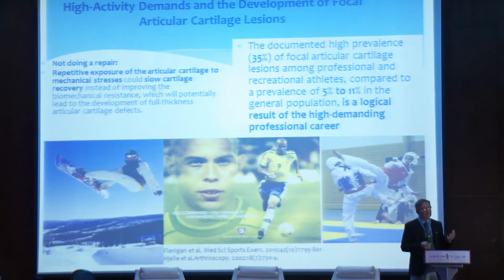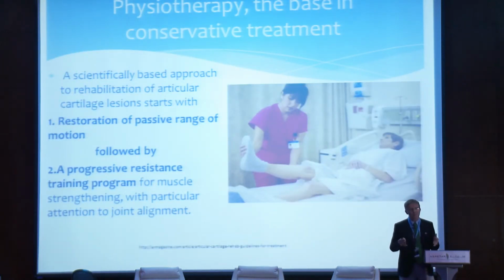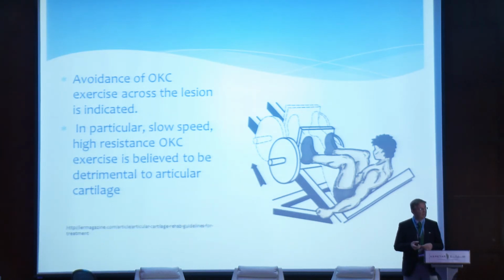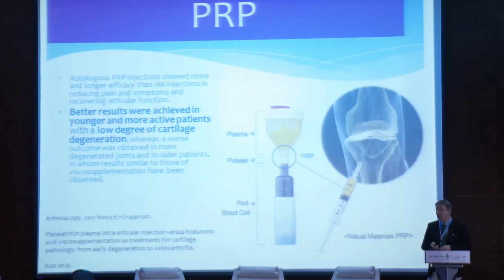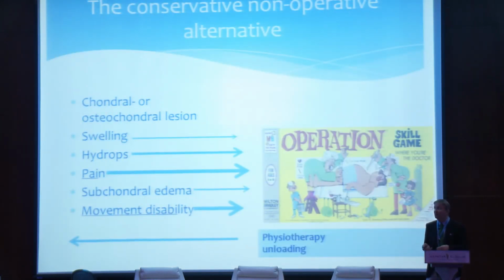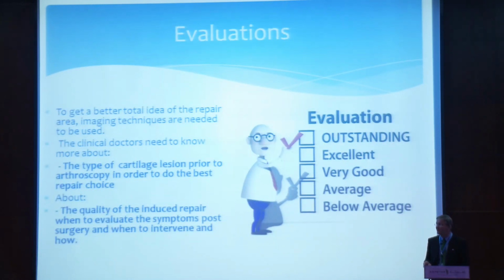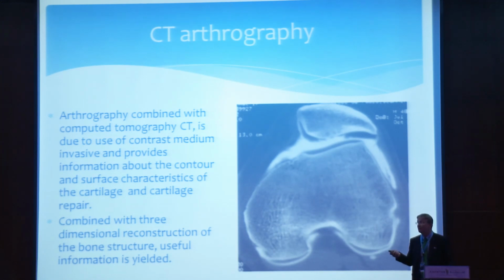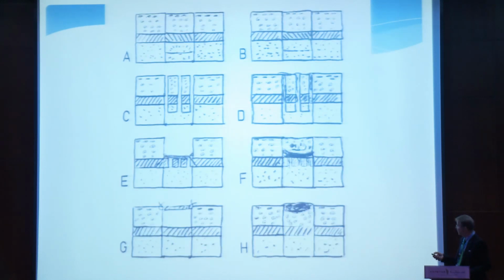Therapeutic conservative tools and repair tissue evaluations | Dr. Mats Brittberg (Sweden)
Dr. Mats Brittberg is presenting about the therapeutic conservative tools and repair tissue evaluation with football professional players.